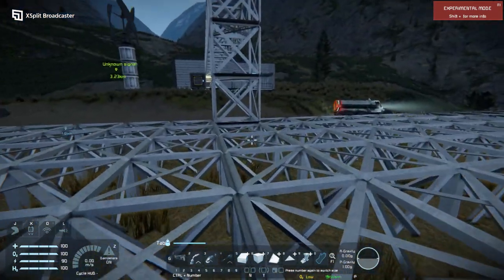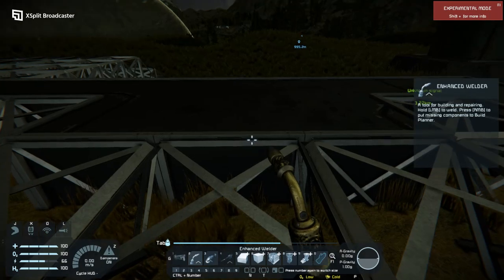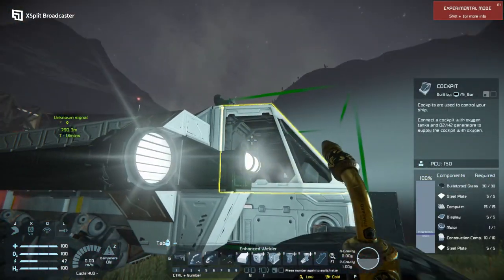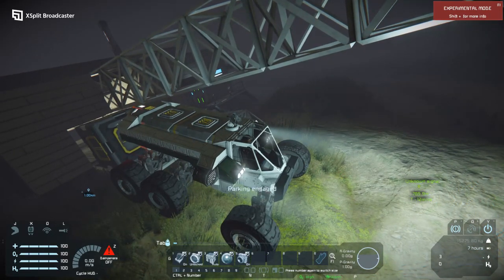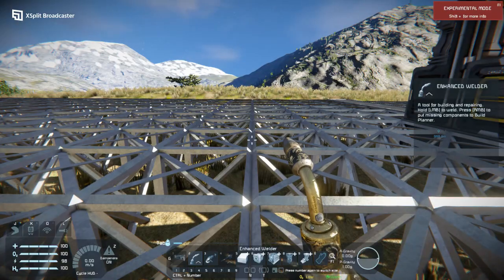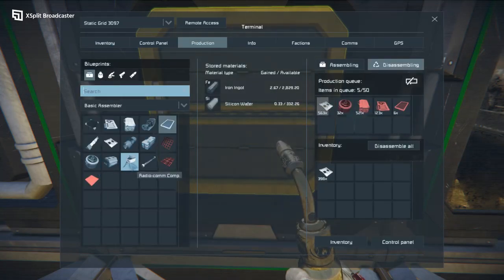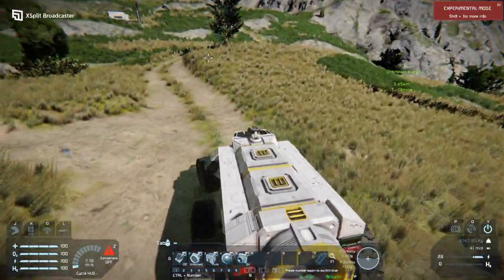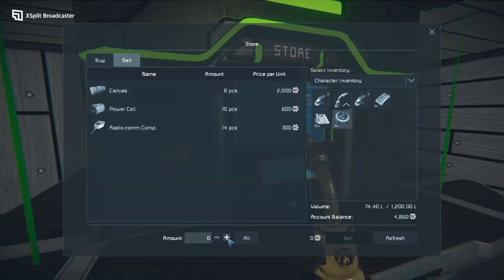Space Engineers (Building my outpost) ep3